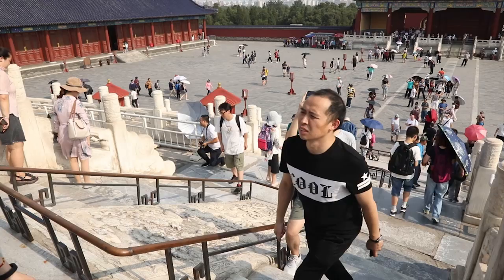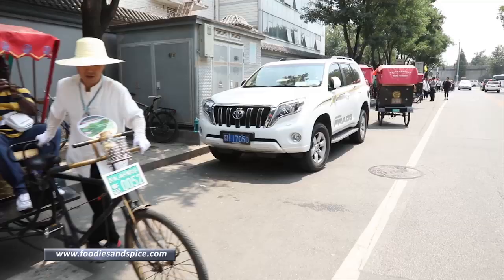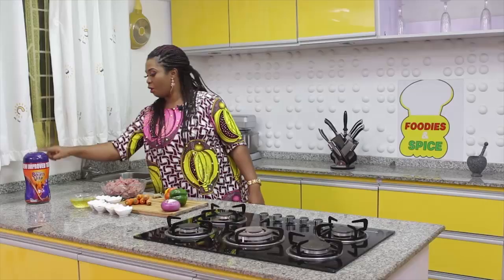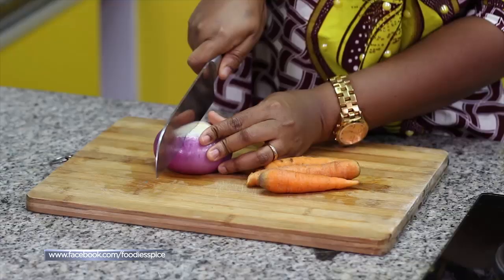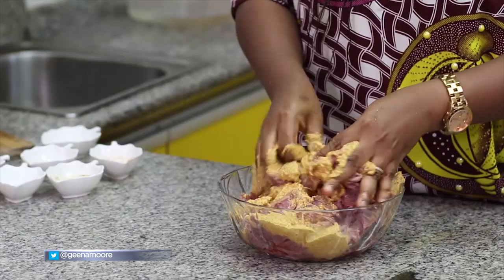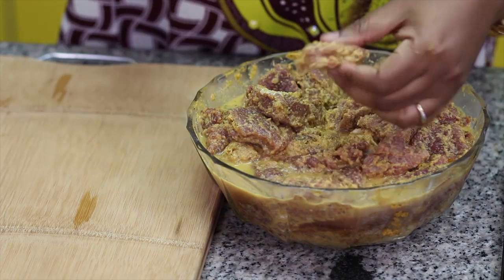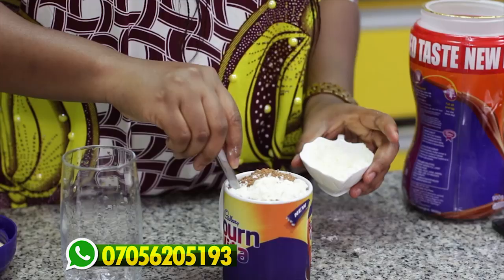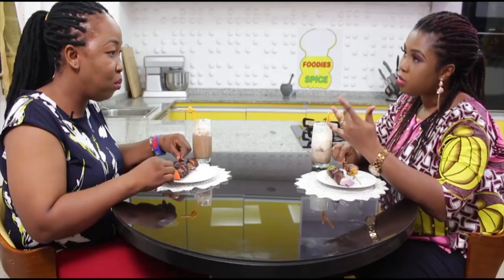Meat Kebab & Iced Bournvita: Bonus on Amazing China:Visiting the Beijing Hutong